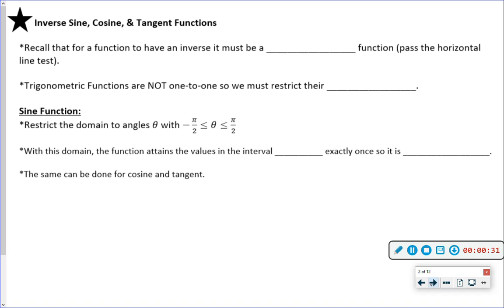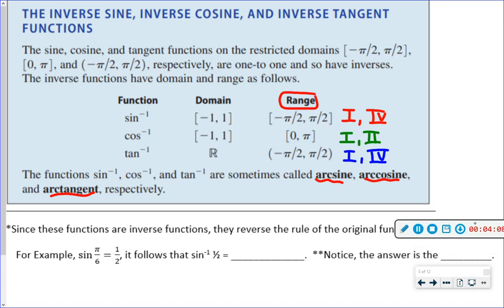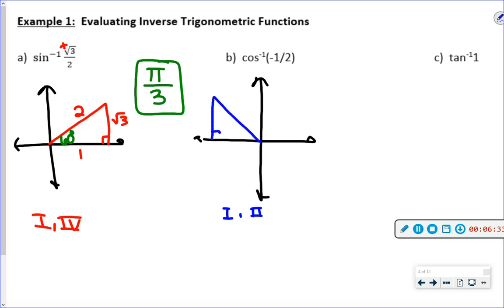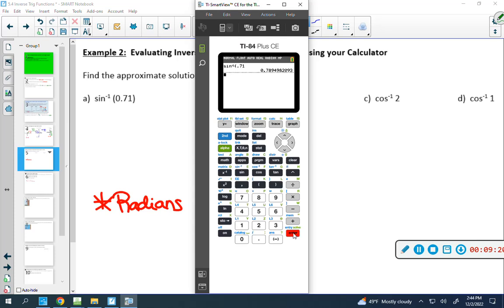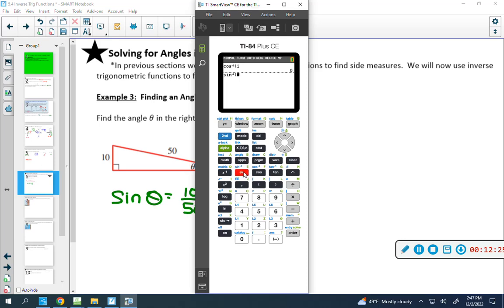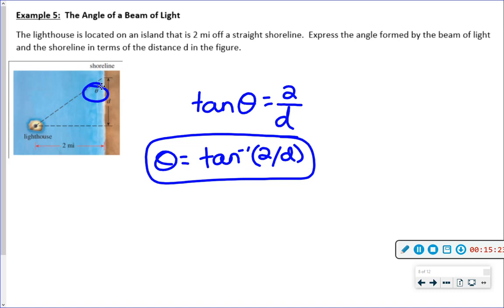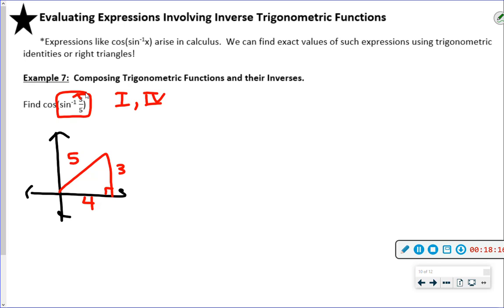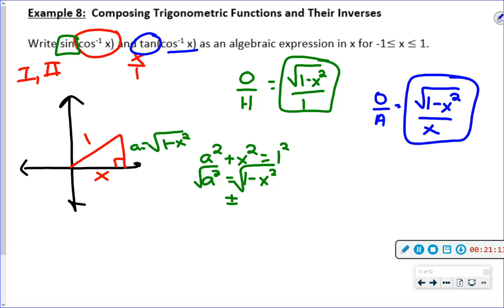TPC 4.7 Inverse Trigonometric Functions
This video explains what an inverse trig function is, how to evaluate it, and goes over some real world examples.